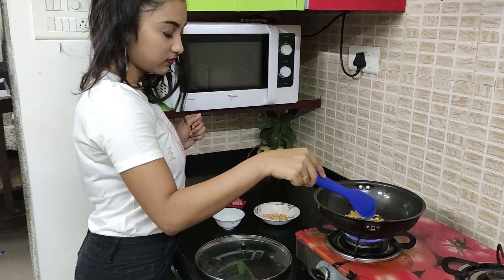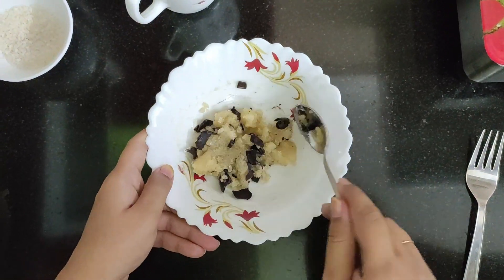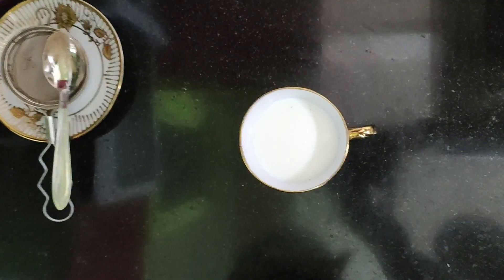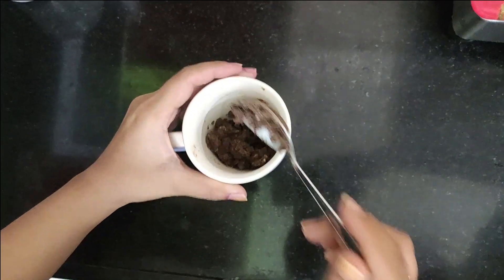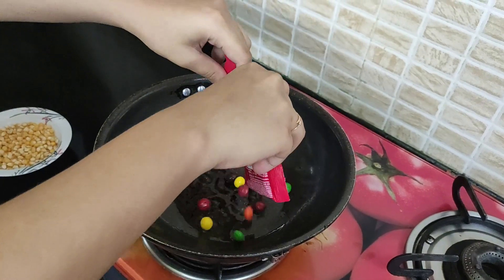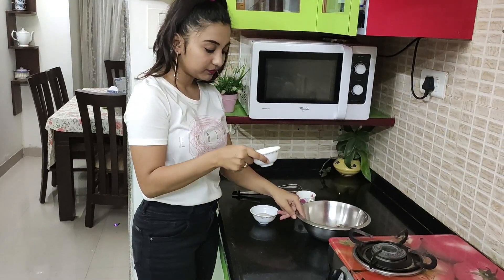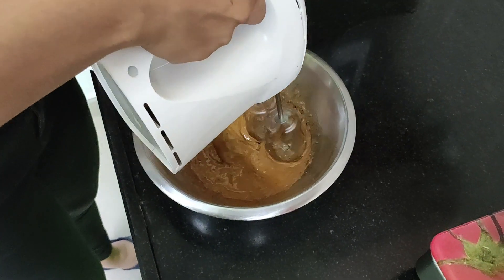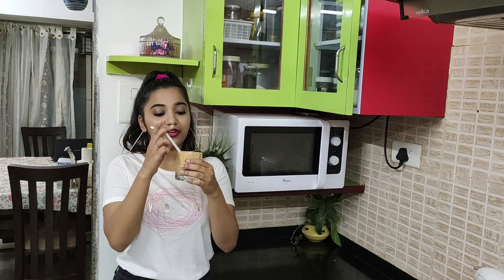I Tested Viral TikTok FOOD HACKS...DALGONA COFFEE,SKITTLE POPCORN, OREO MUG CAKE!!!| Fayza Patekari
I TESTED VIRAL FOOD HACKS from TicTok!!!